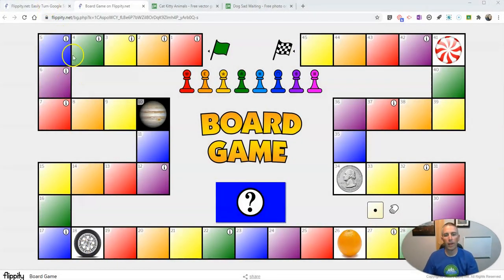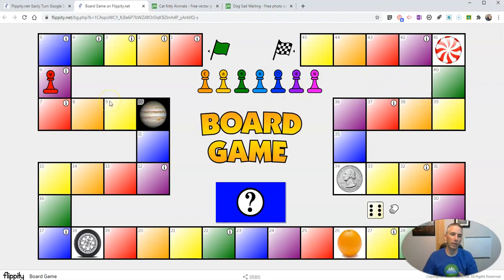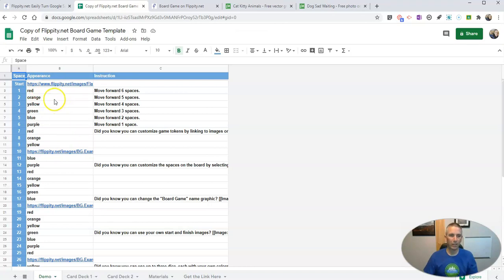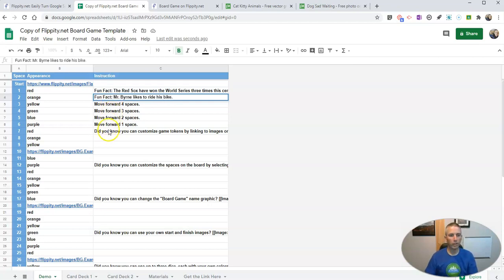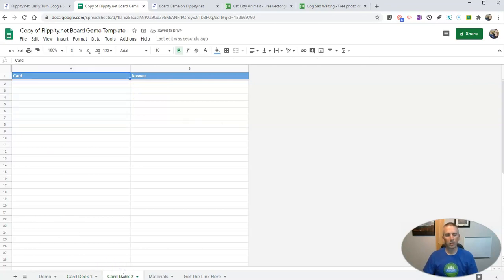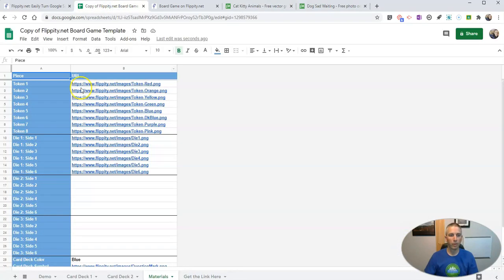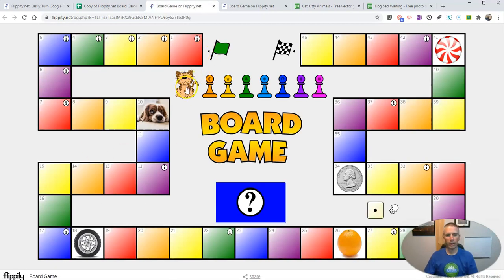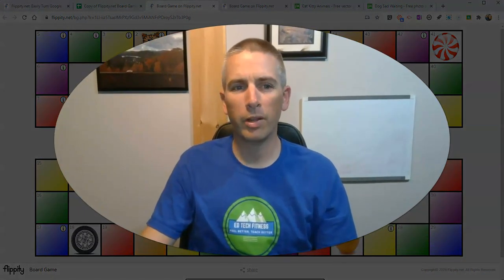How to Create Your Own Online Board Game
Create your own online board game by customizing a Google Sheets template from Flippity.net. You game can include videos, pictures, drawings, graphs, and more. Create a game to make a fun review activity for your students.